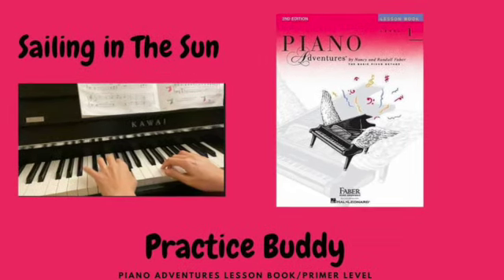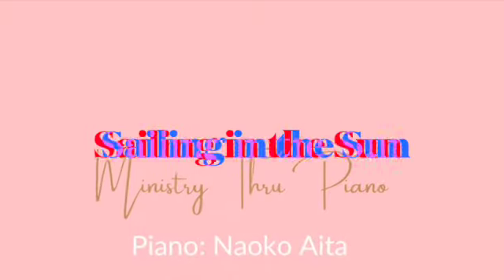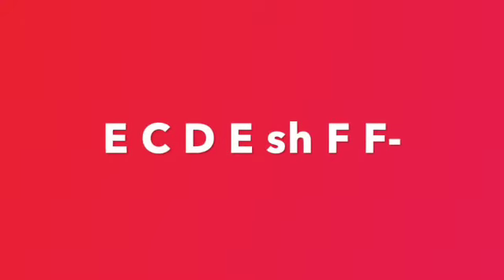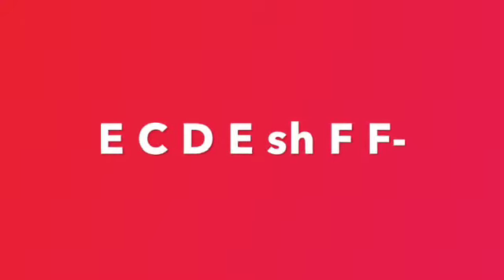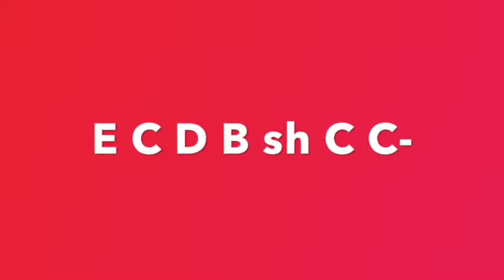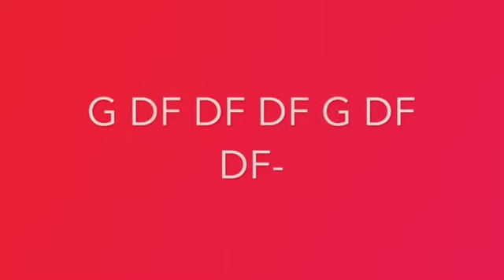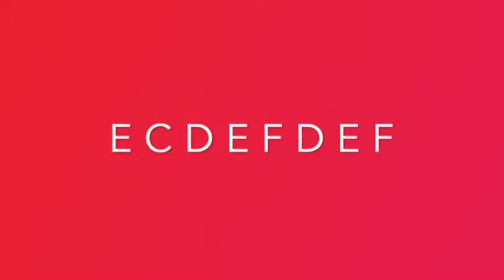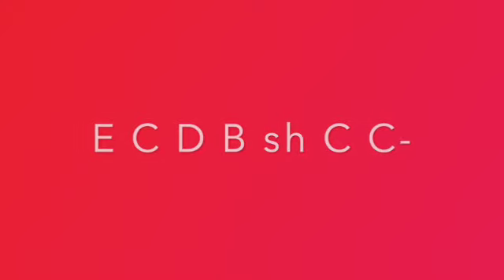Sailing In the Sun Piano Tutorial Adventure Lesson Book 1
Hi, This is Tutorial of Sailing In The Sun from Piano Adventures Lesson
Book 1.
I hope you can use it for your practice buddy.

If you would like to have a free consultation your piano playing,
Apply through here!

Ministry Thru Piano